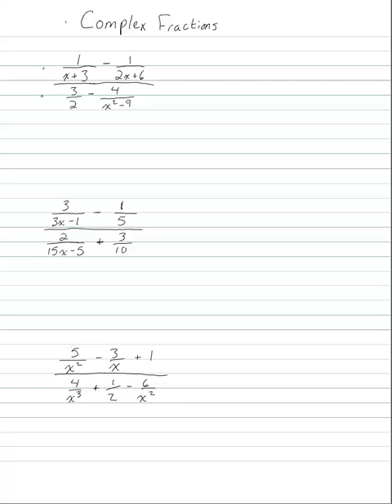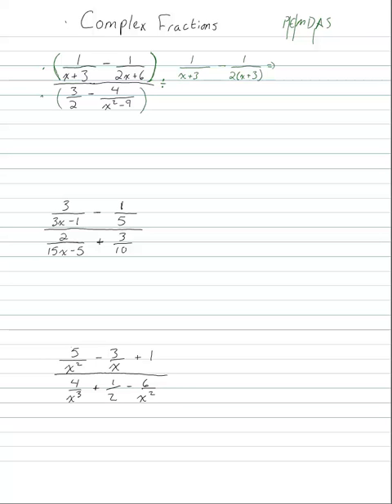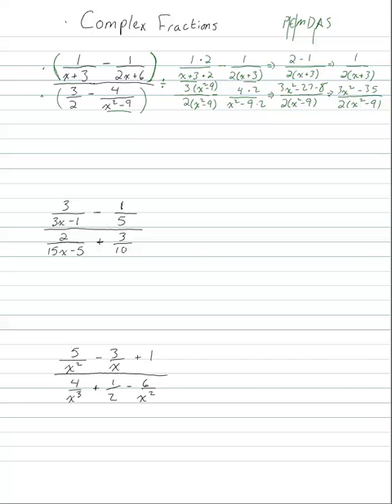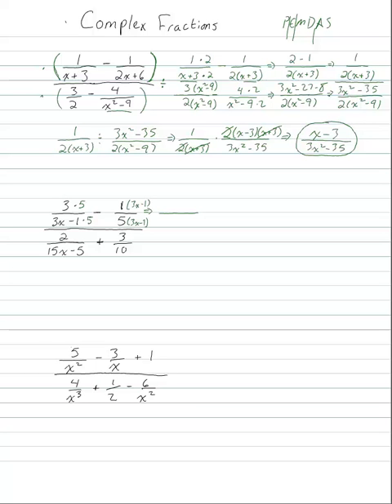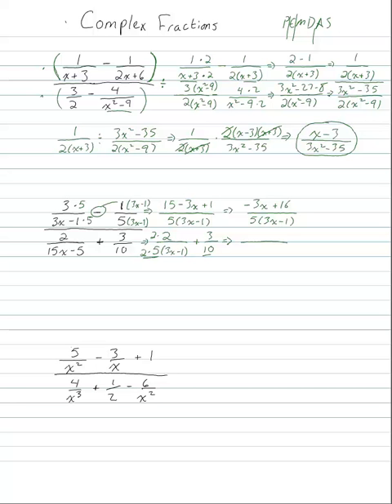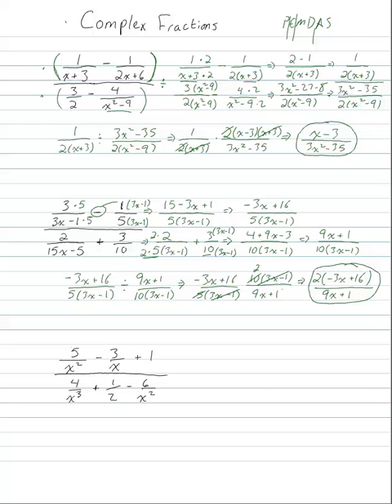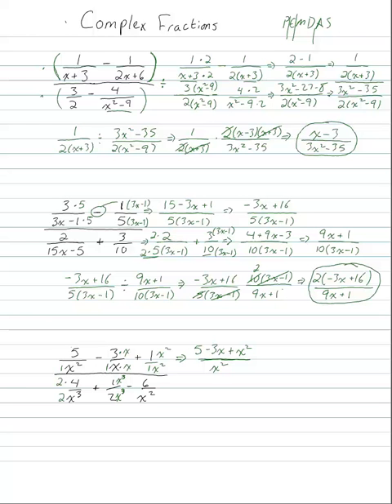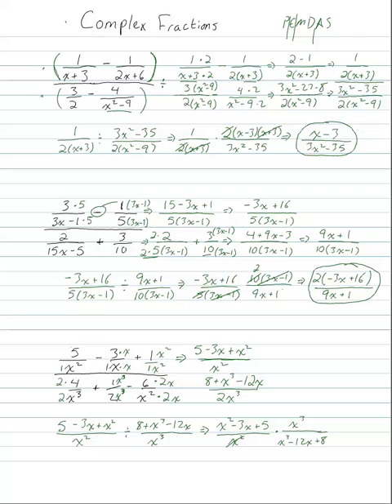Complex Fractions 1